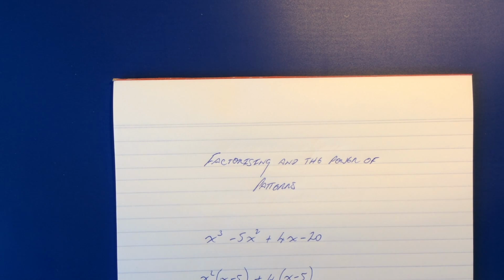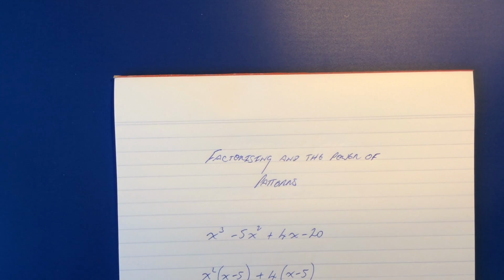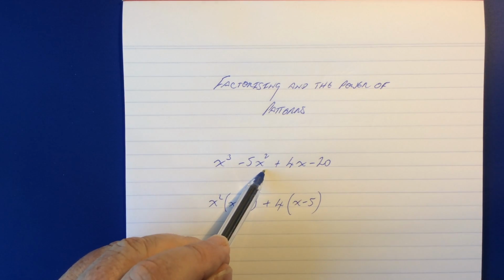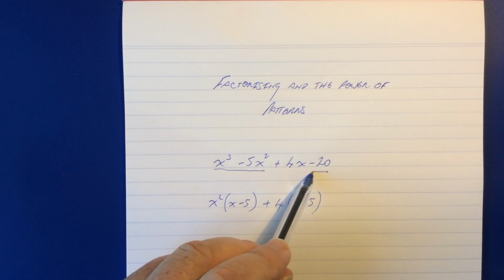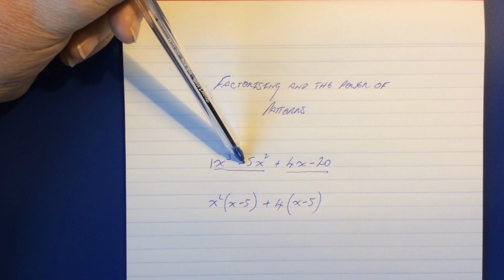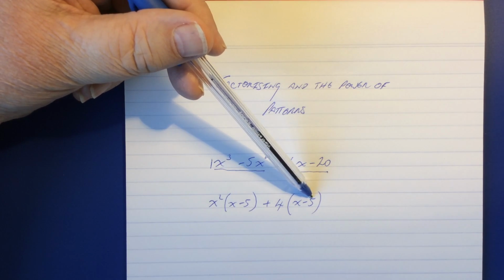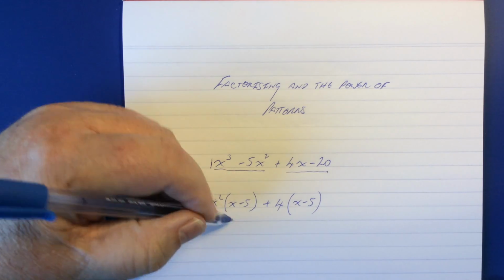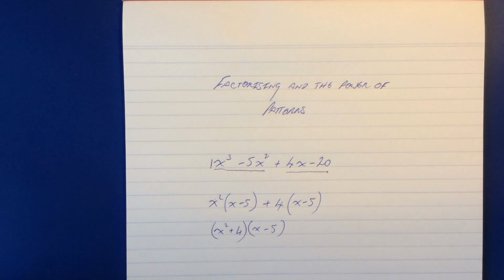x³ – 5x² + 4x -20 Factorising by grouping and the power of patterns.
Looking for patterns that you can recognise will often pay off when it comes to factorising. In this case a pattern allows a cubic to be factorised very quickly and simply.